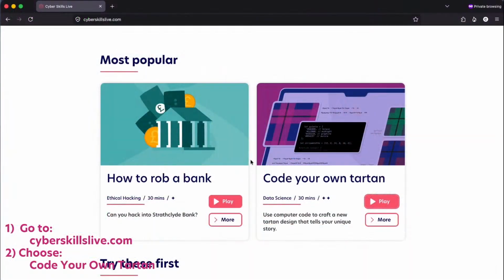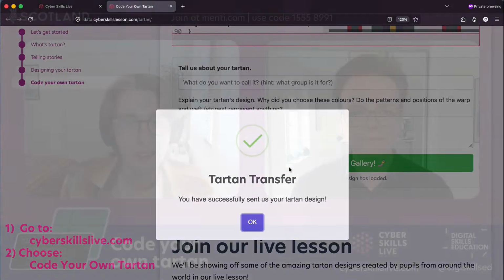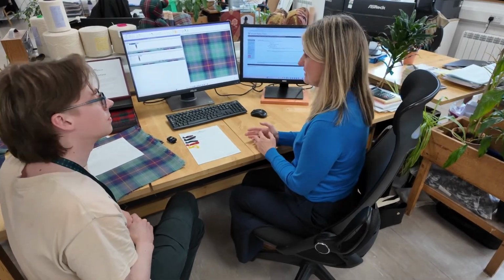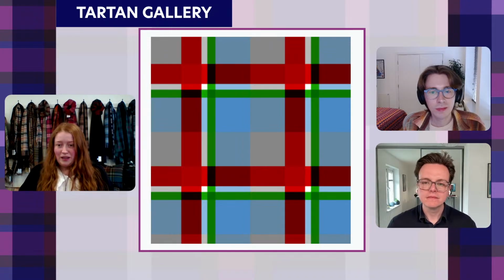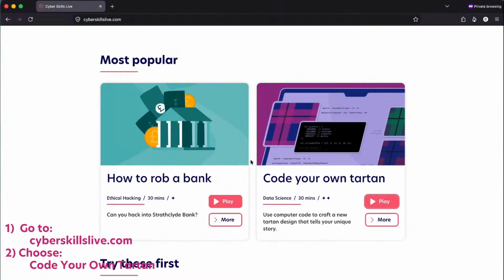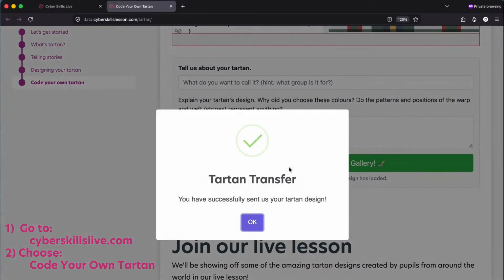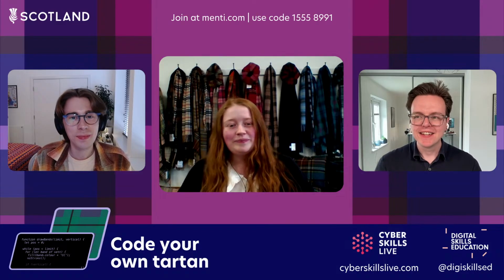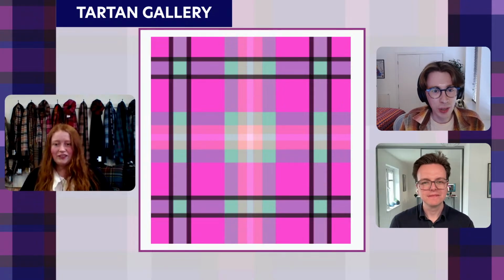Code Your Own Tartan - LIVE from Scotland - Free lesson for schools around the world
Join us for Code Your Own Tartan LIVE

Can you use code to craft a tartan that tells your story?

Join our interactive online event where you’ll learn about the history of tartan, hear from the people who make it today, and get hands on with creative coding tools.

We will be joined by special guests from Lochcarron of Scotland. With a heritage dating back to 1892, Lochcarron of Scotland is the world’s leading manufacturer of tartan.

They’ll give an insight into the origins of this iconic textile, and show us how it’s designed, dyed, woven, and tailored in the Scottish Borders today.

Two time slots are available, each running 50 minutes. Both sessions follow the same format.

- Teachers/leaders play a YouTube Live video for the whole group to watch.
- Learners can participate on laptops, tablets, or phones via Mentimeter (optional but encouraged).